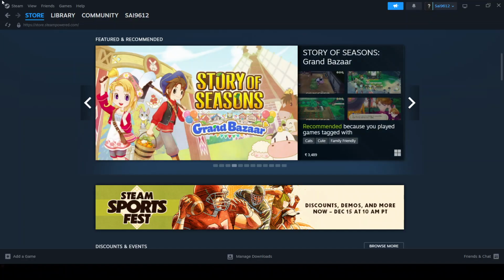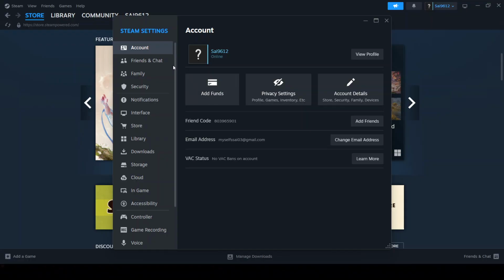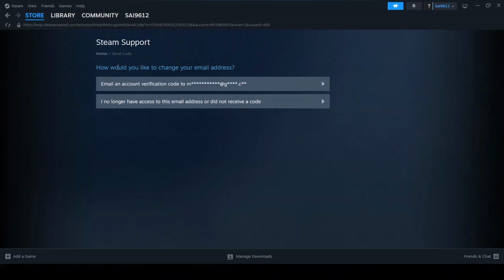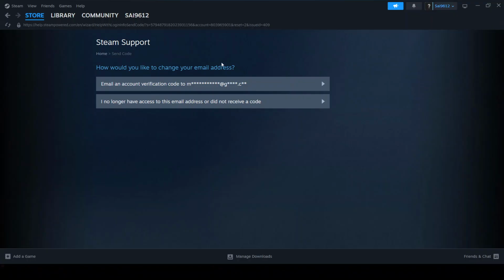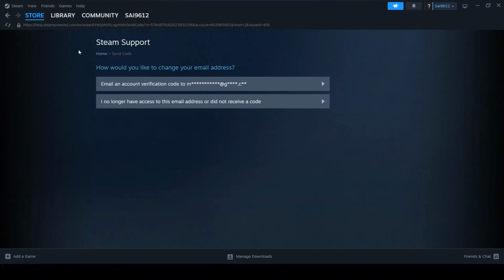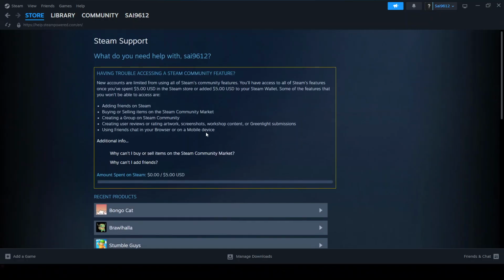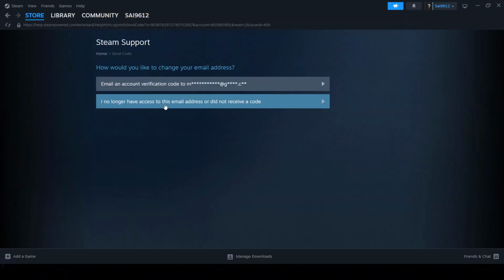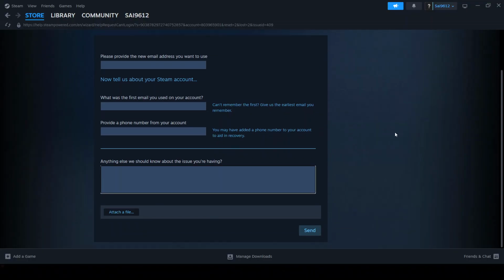How To Change Steam Email Address Without Old Email 2026 (Step By Step)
In This Video, We'll Show You 👇
Change Steam Email No Old Email
Steam Email Change Without Old Email
Steam Account Email Change
Change Email Steam Account
Steam Account Email Update
How To Update Steam Email
Steam Email Recovery
Steam Account
Steam
Change Steam Email
Steam Email
Steam Account Email
How To Recover Steam Account